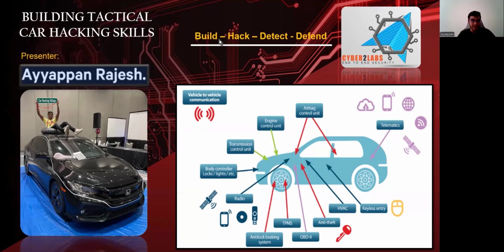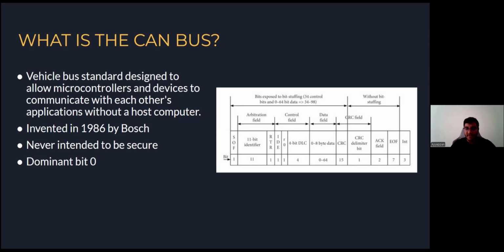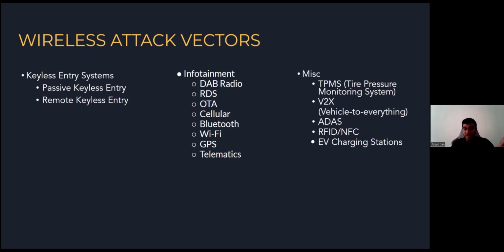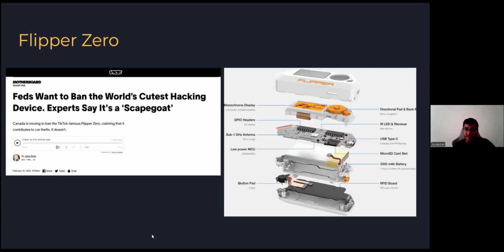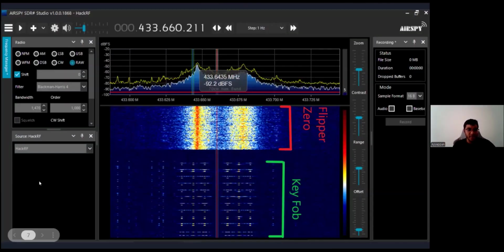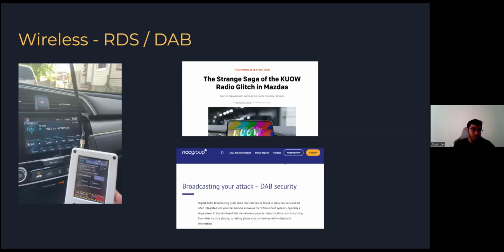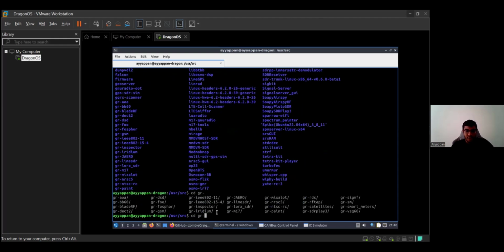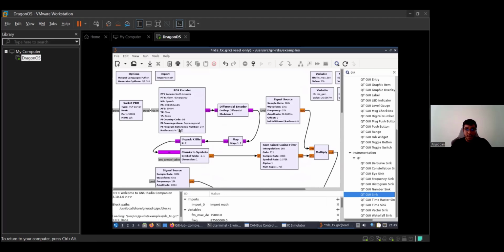Building Tactical Car Hacking Skills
Building Tactical Car Hacking Skills, by Ayyappan Rajesh and Wayne Burke.
Covering real world techniques, tools and tactics to help you gain the knowledge needed.